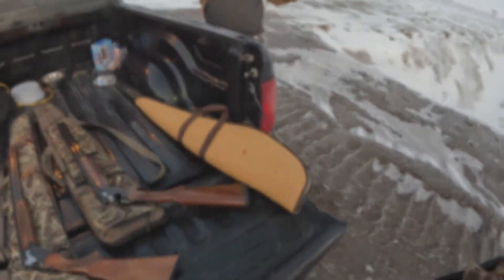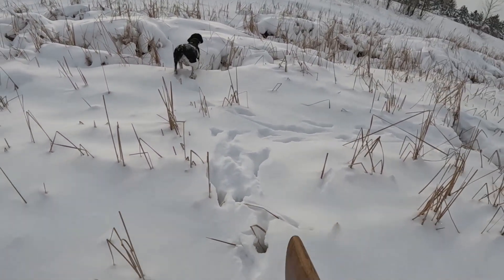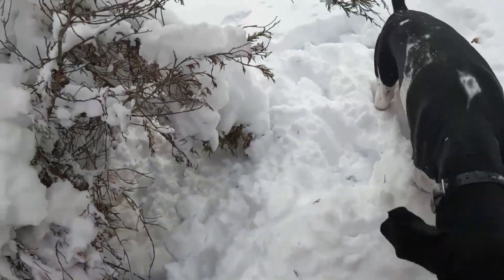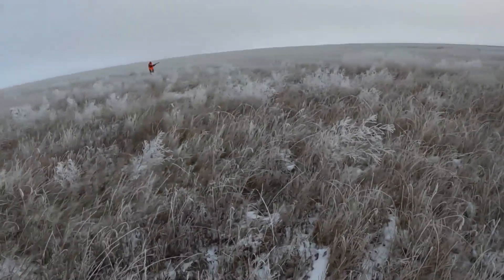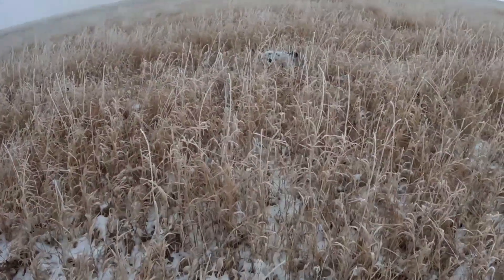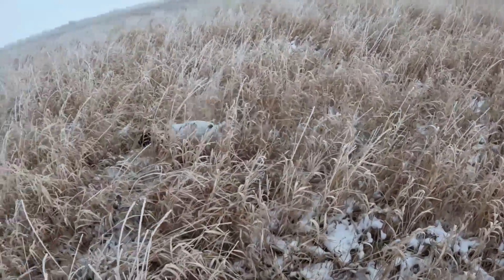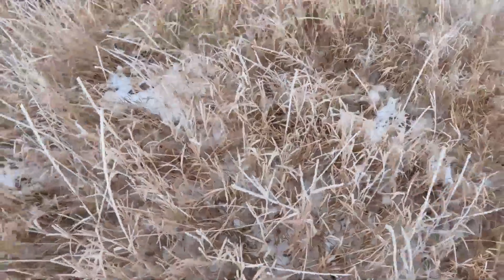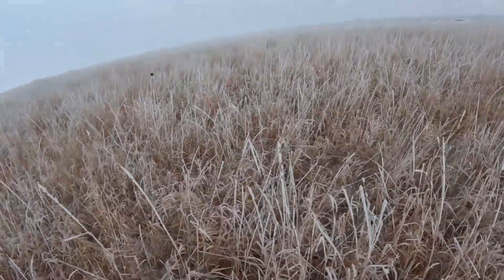North Dakota Late Season Pheasant Hunting | Educational guide to frigid weather and dog care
North Point Kennels brings you hunts from the final weeks of the 2022 hunting season. Very few hunters dare with the cold of 0 and colder along with the depth of snow that becomes typical for late December.
This video showcases a late season hunt with the weather induced challenges in an effort to give recommendations and guidance for those willing to dare the late season in the dakota's.